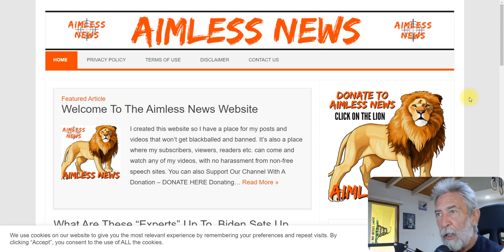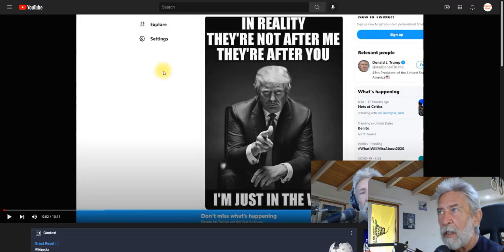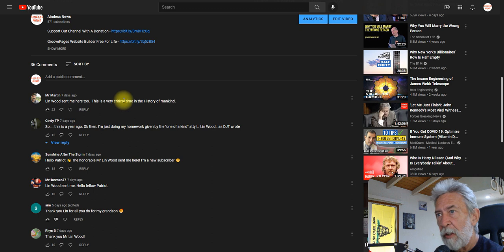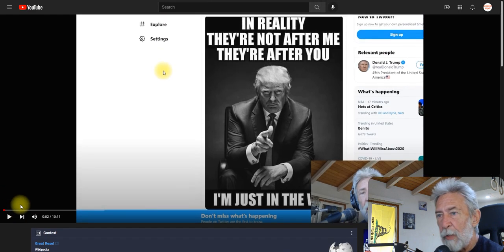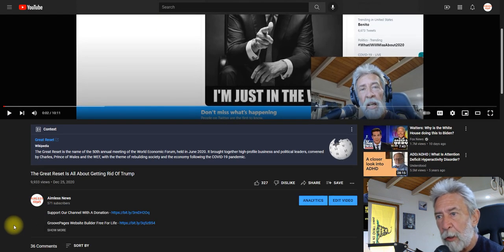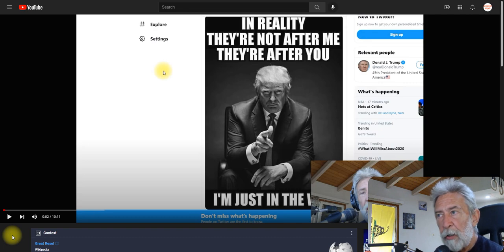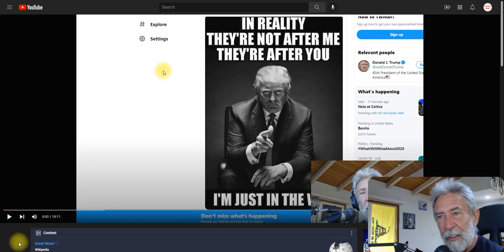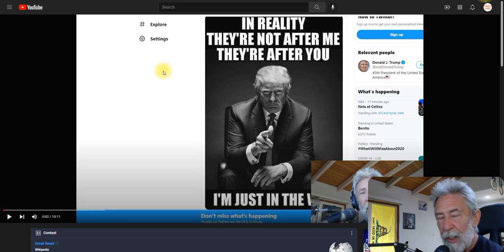Lin Wood Recommended One Of My Videos - YouTube Update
Thanks to all that came over from Lin Wood...I can't post my videos here anymore, so do me a favor and subscribe over at Bitchute if you would like to support my channel - Thanks